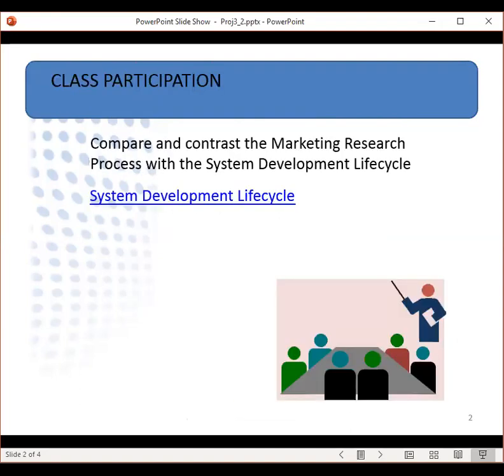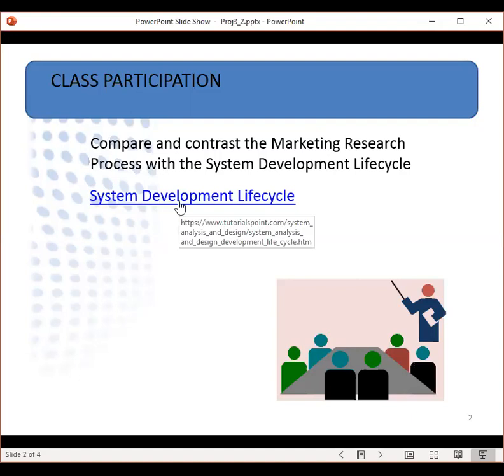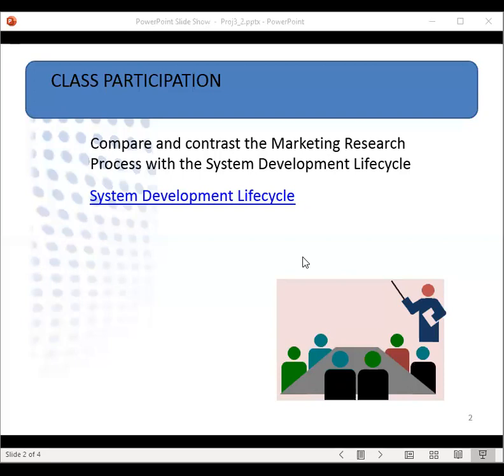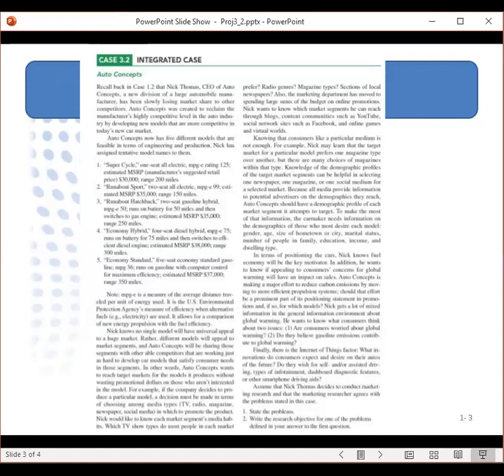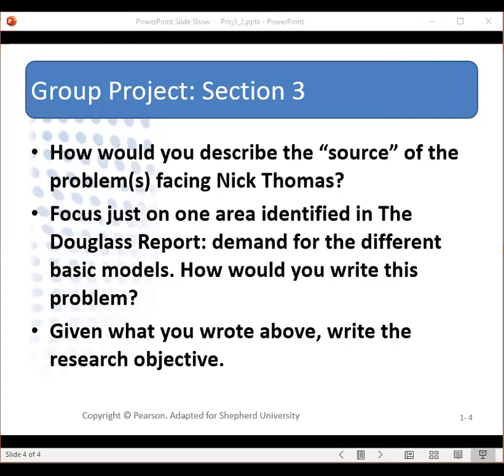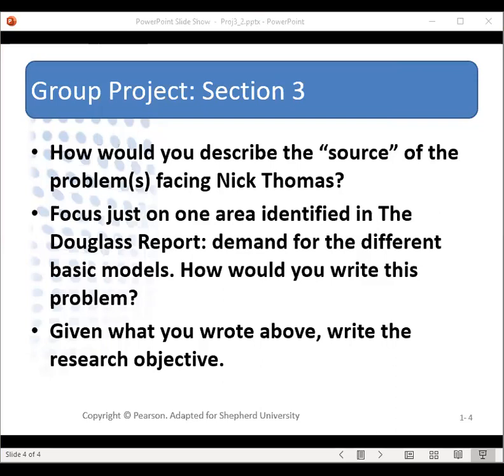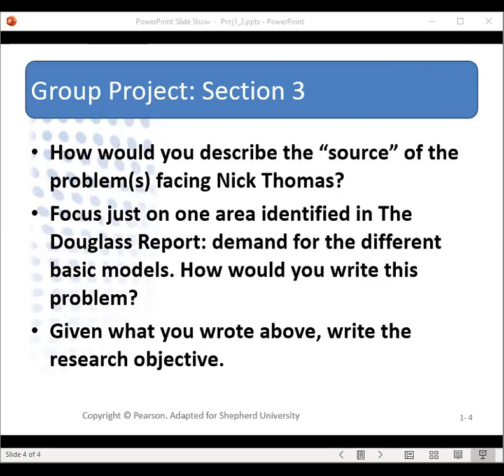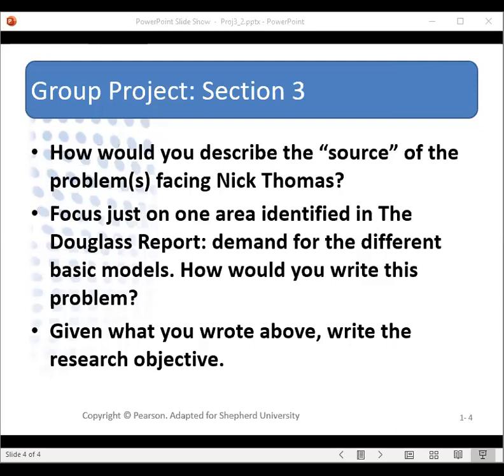7Mrkt Rsh Case3 2